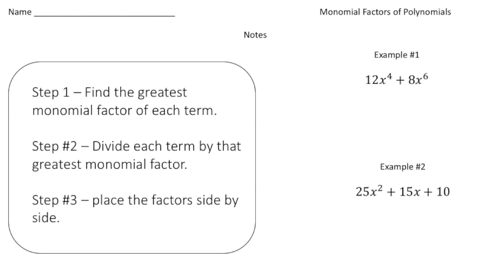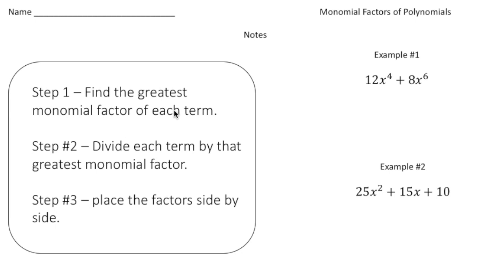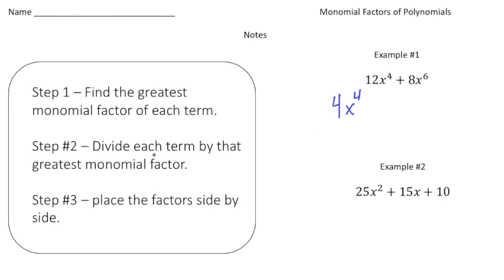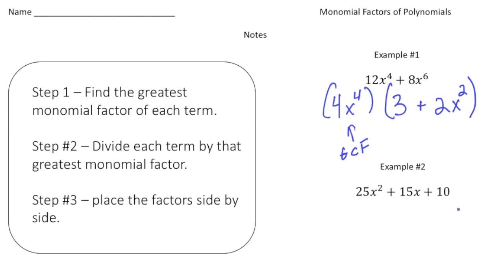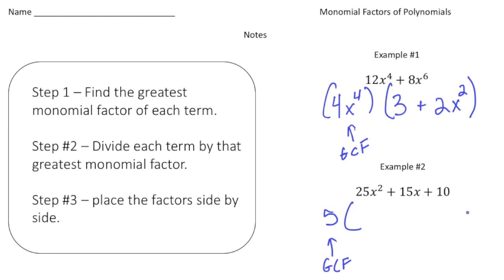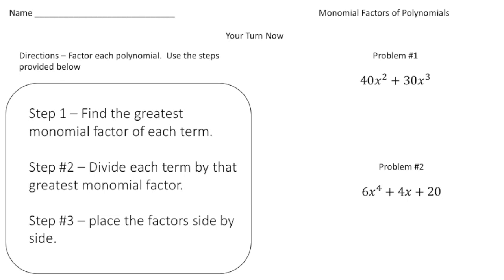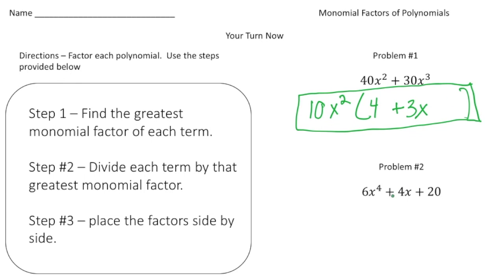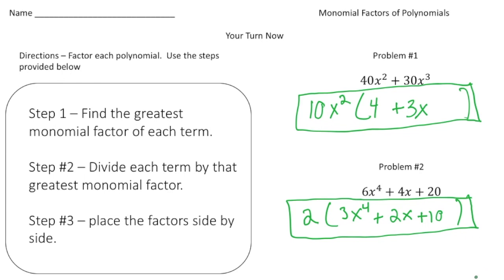Monomial Factors of Polynomials | Math Made Easy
Master the process of finding monomial factors of polynomials in this straightforward tutorial! Learn how to identify and factor out the greatest common monomial factor from any polynomial expression.